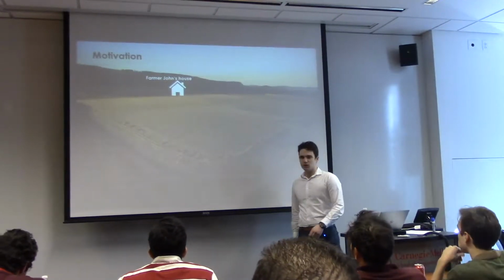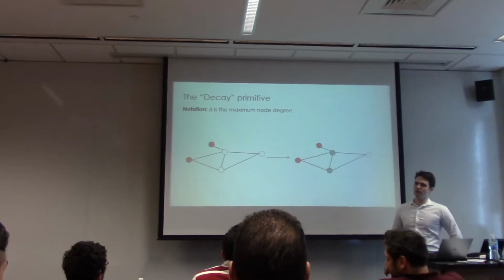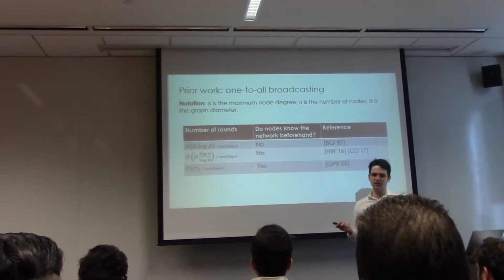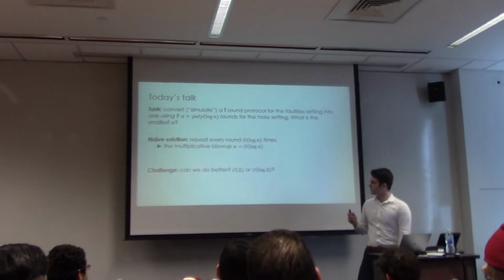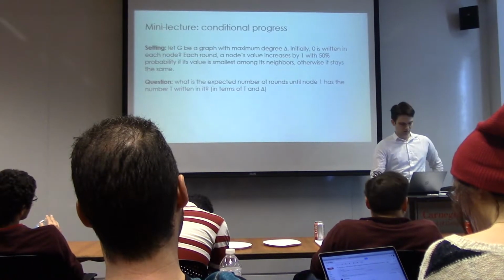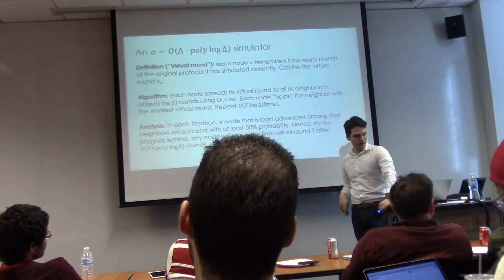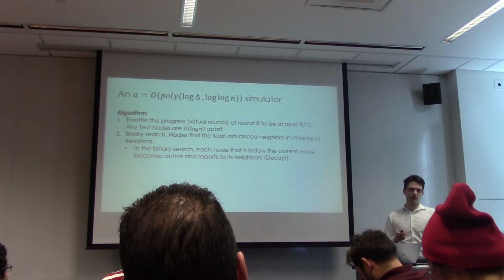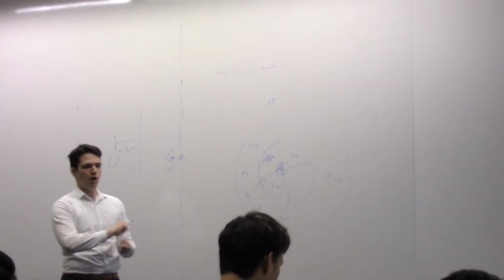Goran Zuzic on Communication in Noisy Radio Networks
Gather a bunch of sensors, attach a radio to each one and throw them into the field. Can the sensors efficiently communicate in spite of radio interference and background noise? Such problems have been well-studied under the classic "radio network model". Formally, the network is represented as an undirected graph with vertices being the sensors and edges being the pairs of sensors that are in range of each other. A vertex (sensor) will receive a message if and only if the vertex is listening and exactly one of its neighbors is broadcasting.

However, radio networks make the strong assumption that messages are delivered deterministically. Therefore, I will present the newly introduced noisy radio network model that mitigates this assumption by introducing background noise. Namely, messages can be dropped at random. I will discuss the relative computational power between the noisy and the classic radio network models. In particular, given an arbitrary protocol for a radio network with constant maximum degree, I will show how we can reliably simulate the protocol in the noisy setting with at most a constant multiplicative blowup in its duration.

Joint work with Keren Censor-Hillel, Bernhard Haeupler, Ellis Hershkowitz and Jason Li.